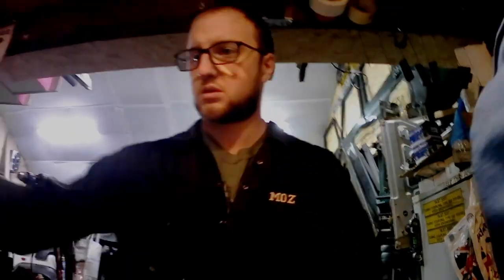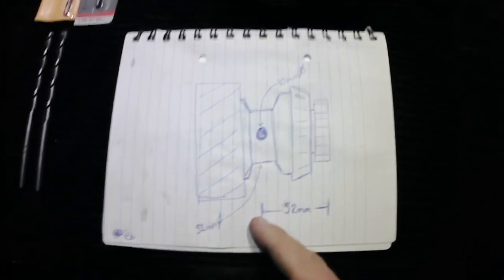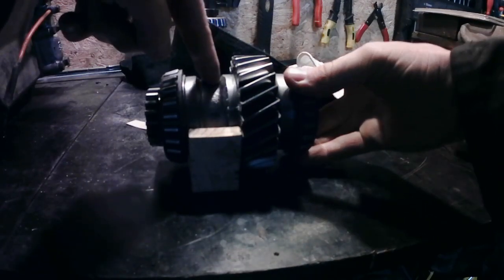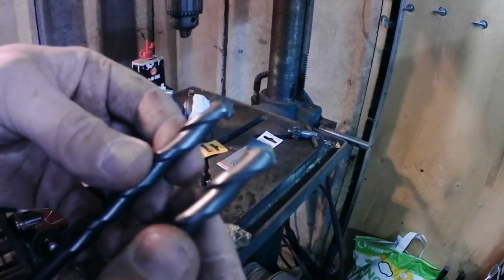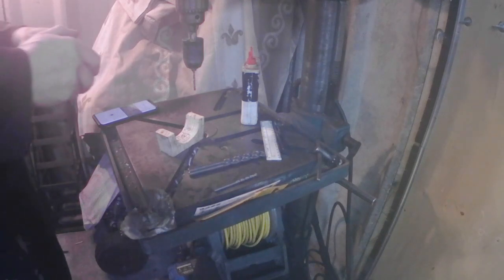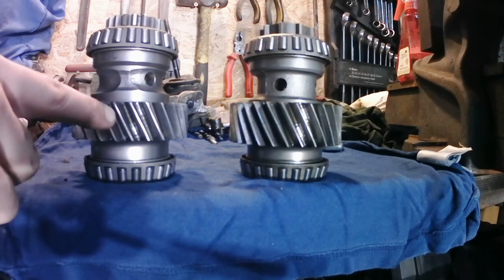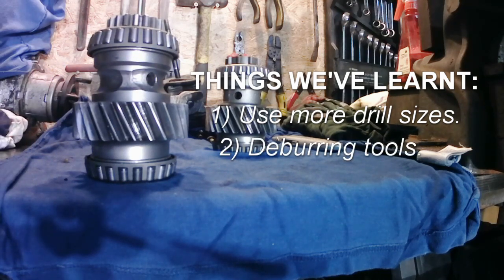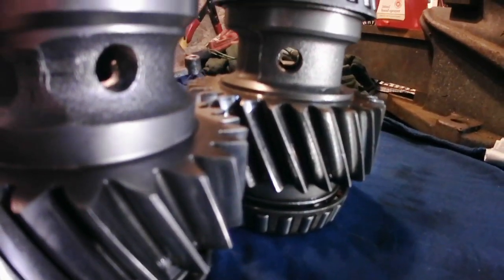Cross Drilling a Land Rover LT230 Input Gear - Project Daisy 9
Quick Video showing how you can cross drill old input gears to help lubricate the output shaft spline at home and save you a few quid!